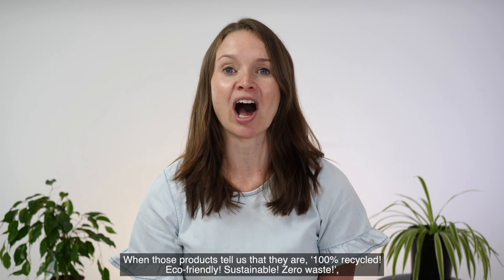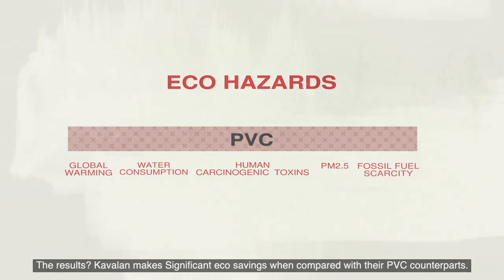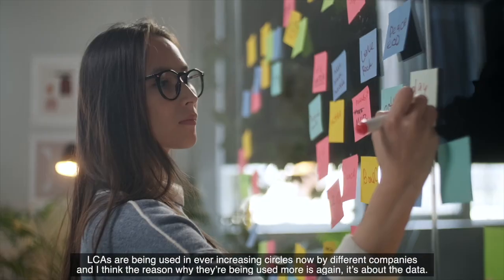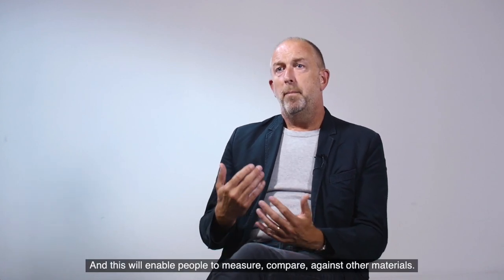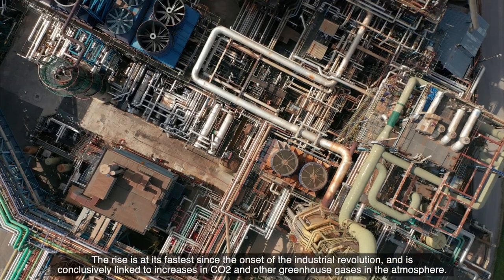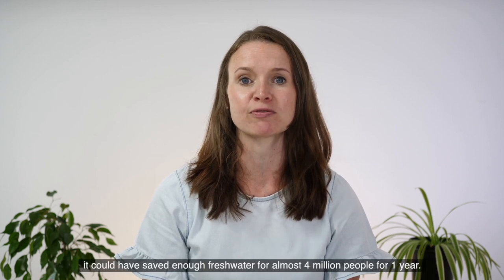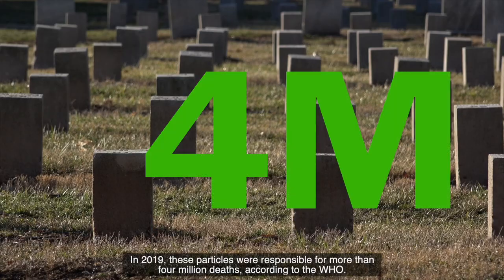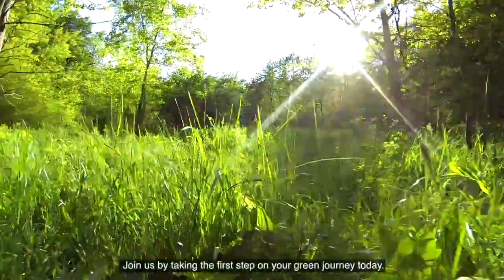KAVALAN PVC-Free Pledge for the Planet EP2 ft. Steve Lister l English Subtitle l Kavalan Video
◤KAVALAN Unveils Powerful Call to Action Against Environmental Catastrophe◥

When the products we buy claim to be ‘100 percent recycled’, ‘eco-friendly’, ‘sustainable’, ‘recyclable’ or ‘zero-waste’, how do we know we’re getting the full story?

Taya Groups, creator of PVC-free banner material range KAVALAN, has launched the KAVALAN PVC-Free Pledge for the Planet, a video highlighting the prevalence of greenwashing and how the Life Cycle Analysis (LCA) process can help substantiate these claims.

Ditch the PVC and GoForKavalan today!